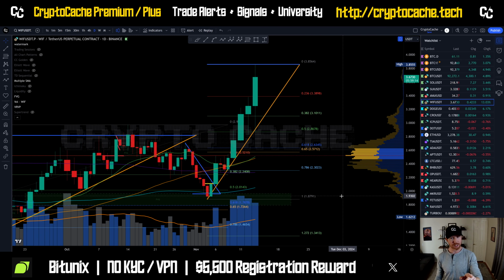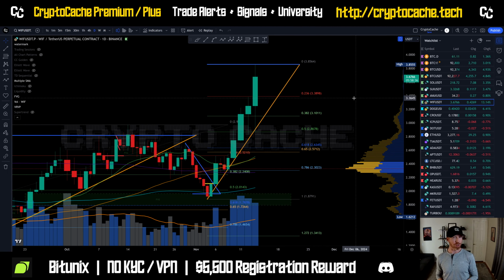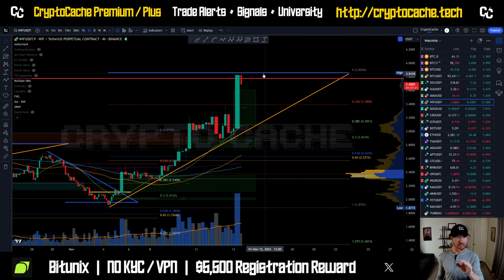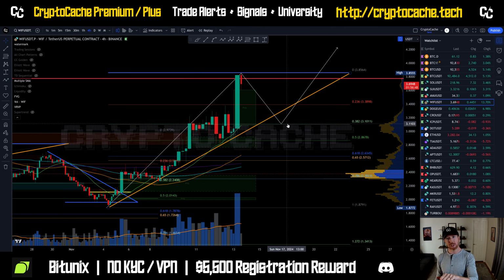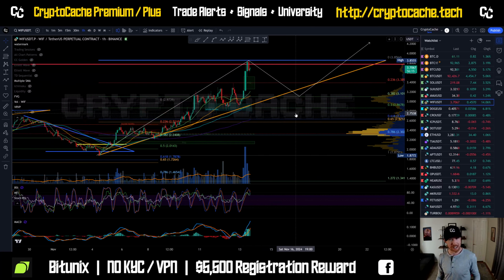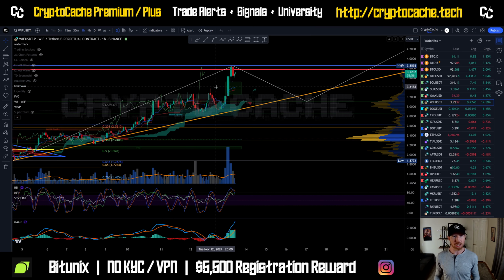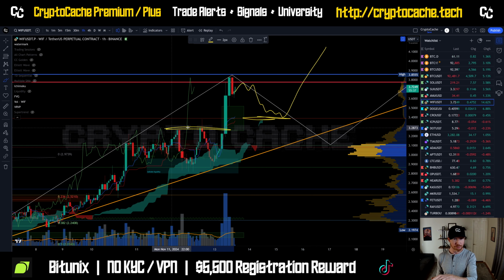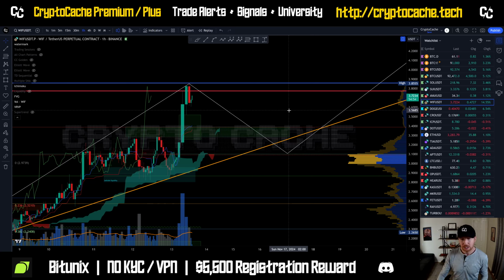WIF on FIRE! 🔥 Analysis Update & Price Prediction $WIF /